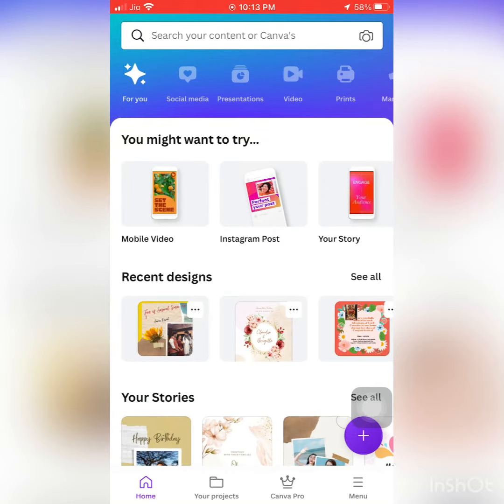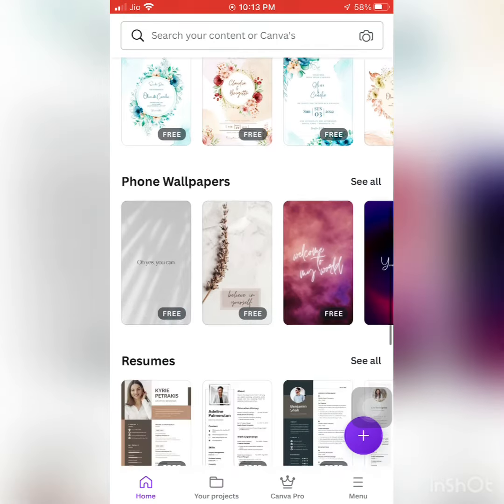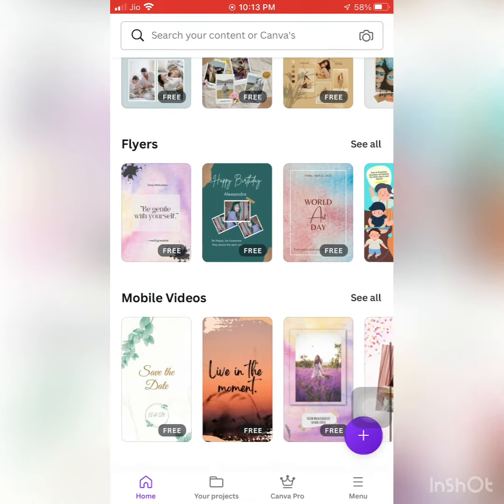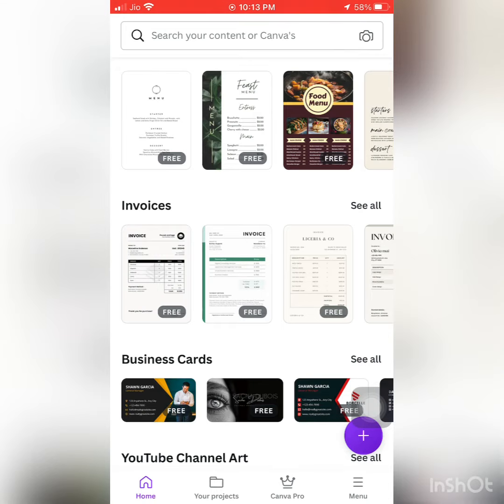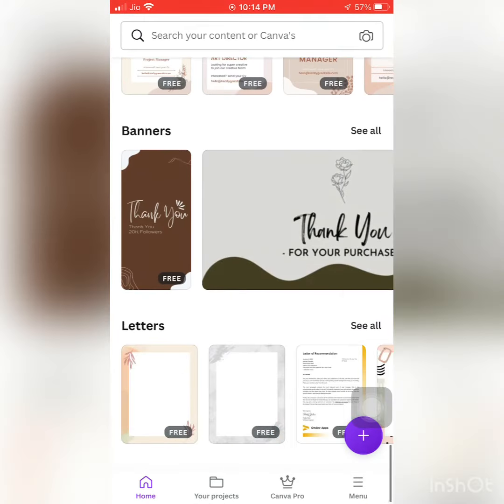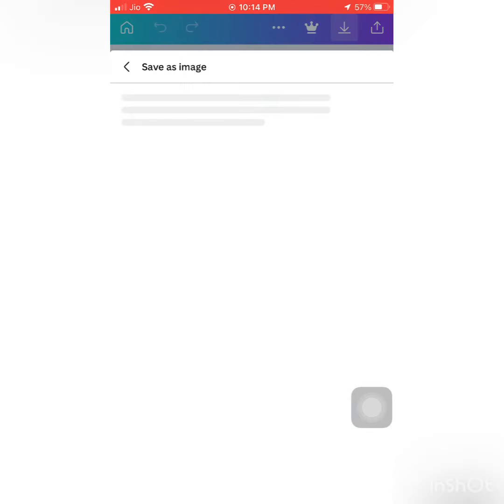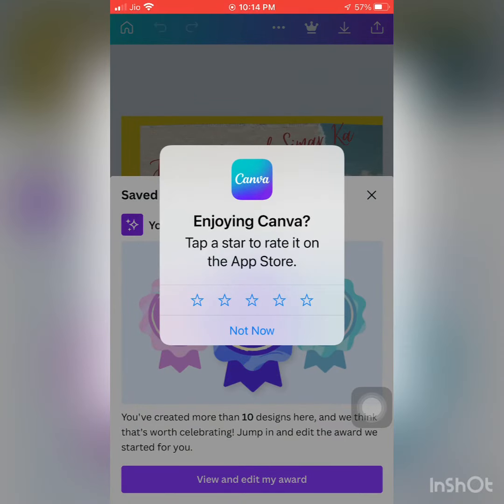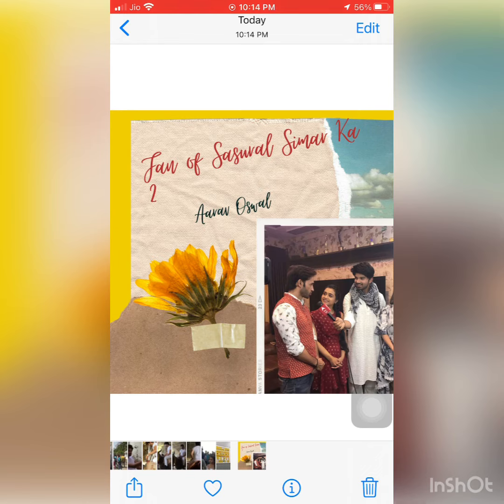Canva tutorial video - part 1